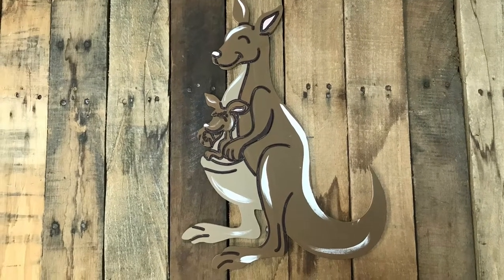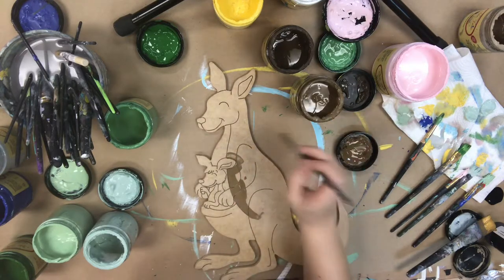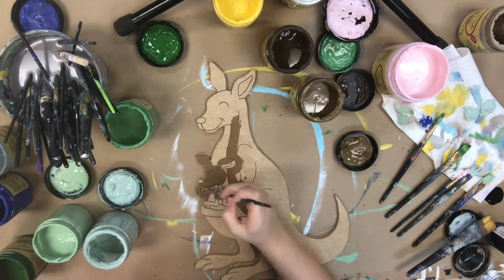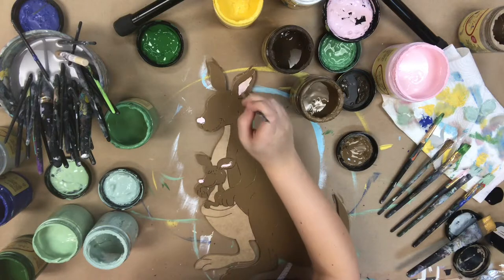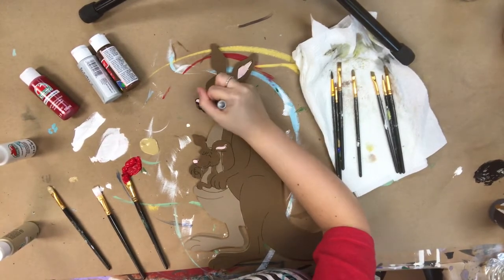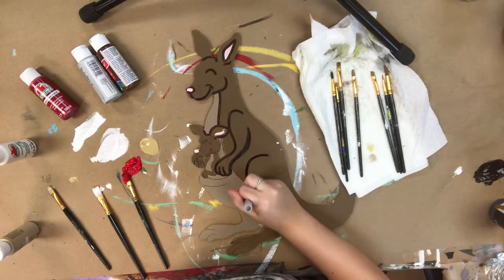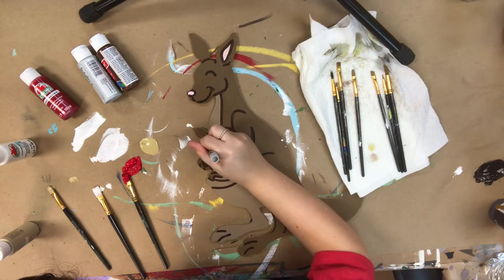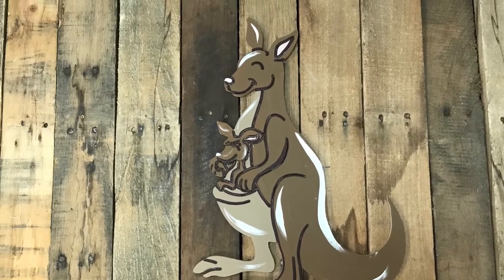Kangaroo with Baby Cutout, Unfinished Craft, Paint by Line